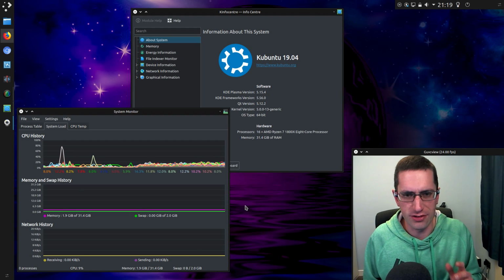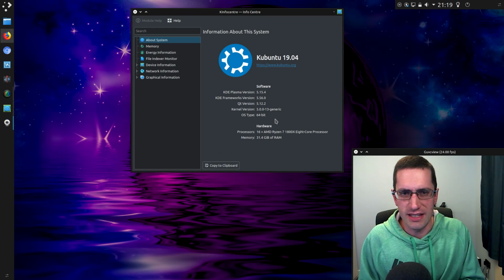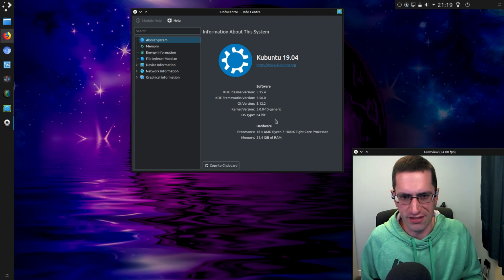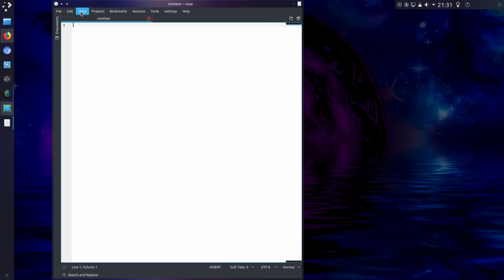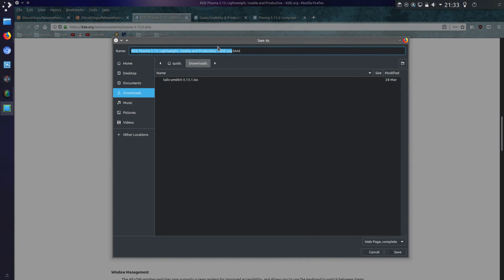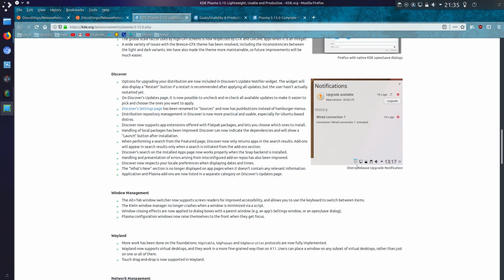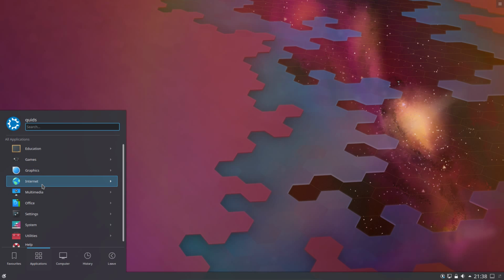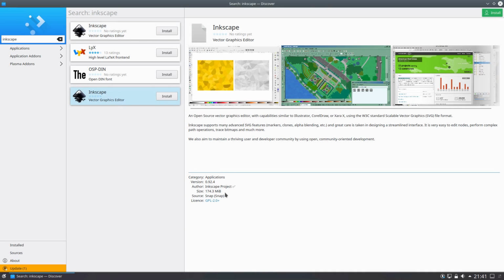Kubuntu 19.04 Review - Many Bugfixes and a Smoother Experience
Kubuntu 19.04, codenamed Disco Dingo, is an interim release, and comes with KDE Plasma 5.15.4 desktop. The focus with this release has been on bugfixes and providing the end user with a smoother experience.
32-Bit ISO Installer images are no longer available.